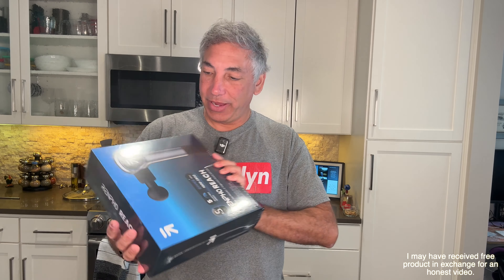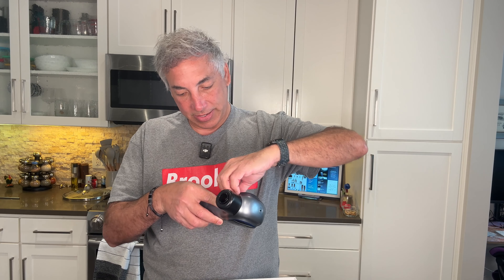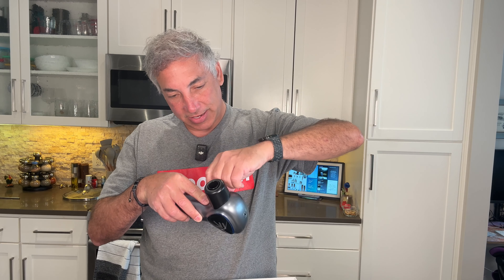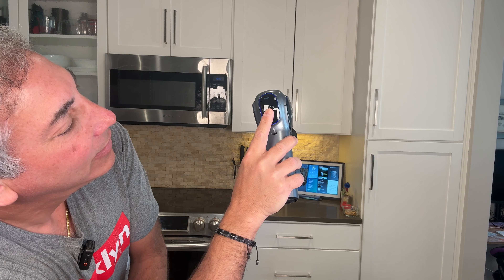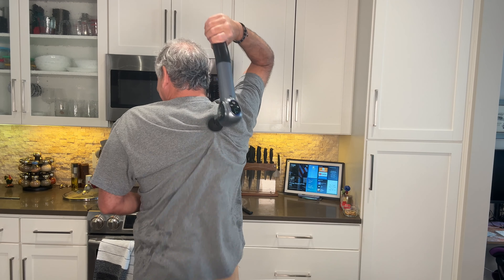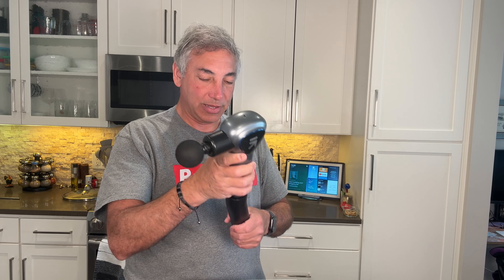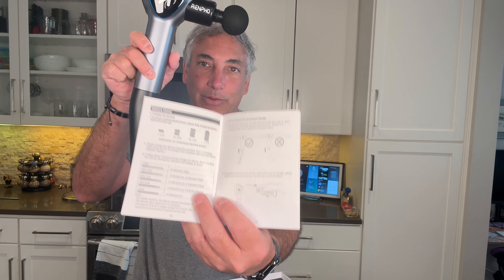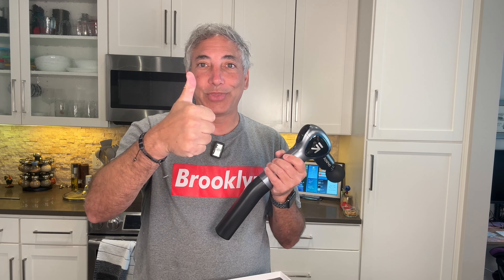Long Handle Massager Review & Unboxing 4K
Renpho Massage Gun Deep Tissue, Back Massager for Pain Relief with Long Extension Handle, Percussion Handheld Mini Muscle Massagers Cordless for Athletes Neck,FSA HSA Eligible, Reach
Visit the RENPHO Store
From Amazon
(AD)